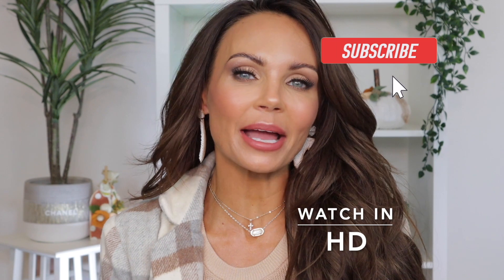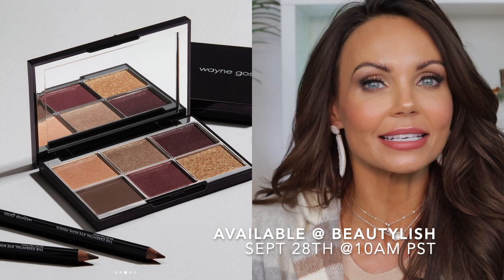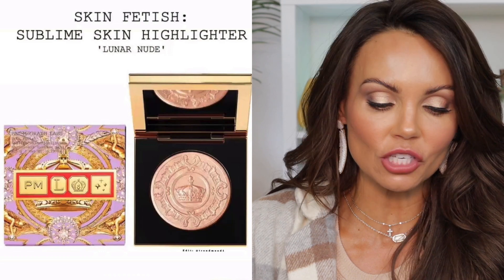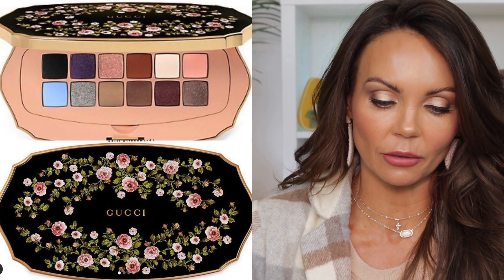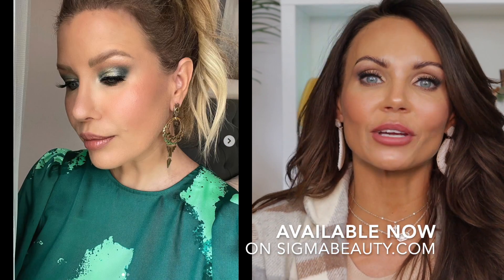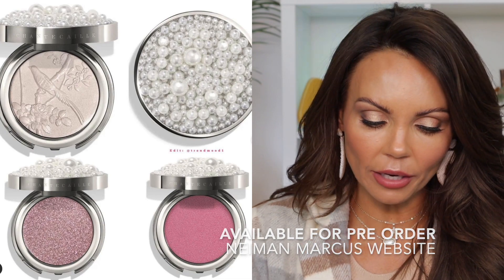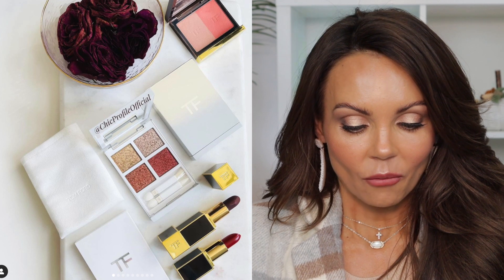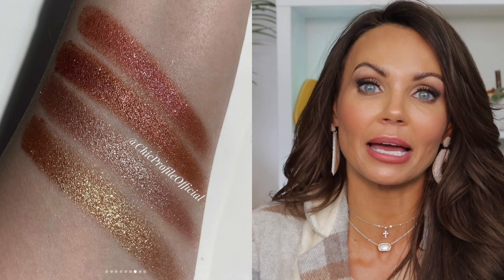BUY OR BROWSE | WILL I BUY IT | NEW MAKEUP RELEASES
In today's video, I am going through some of the new releases coming up so far during the month of September and early October 2021🦋 In the video I explain if I'll be buying or passing on the new launches and also letting you know what I'll be reviewing this month on my channel.

🌟INSTAGRAM PAGES
☆Trendmood

Video will be up tomorrow
GRWM |  New Makeup Try On

Mailing address
Tara Lynn

🦋TARA LYNN🦋